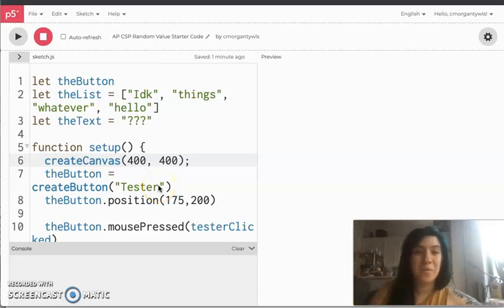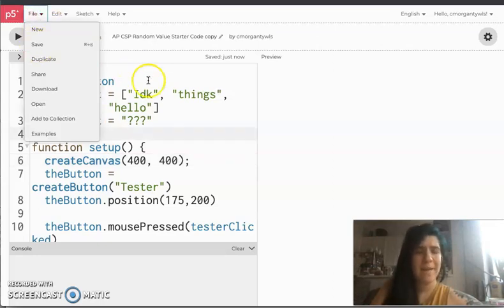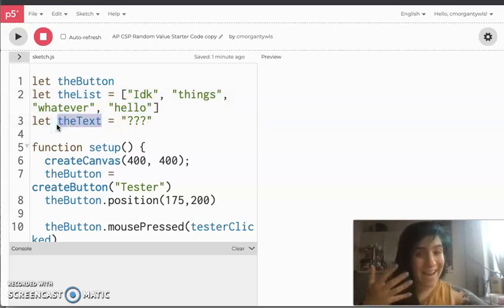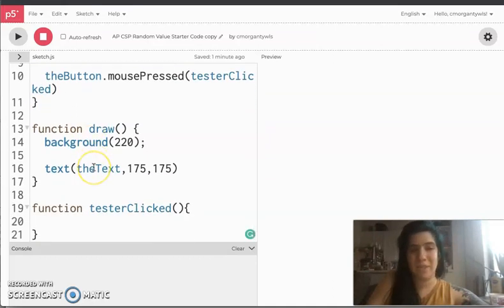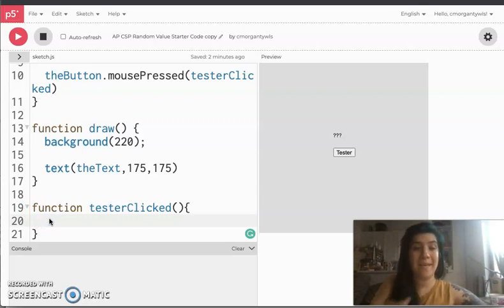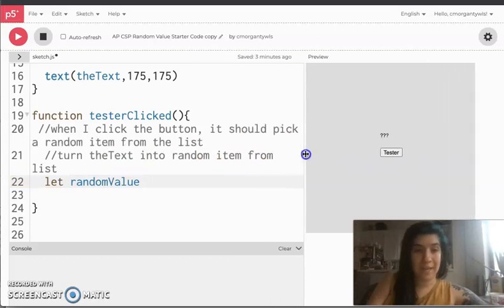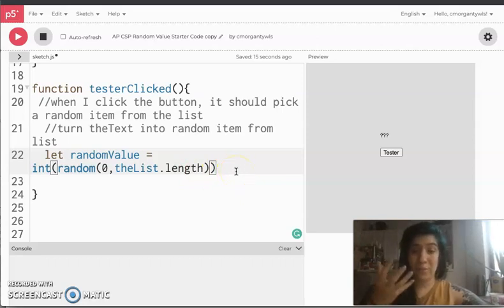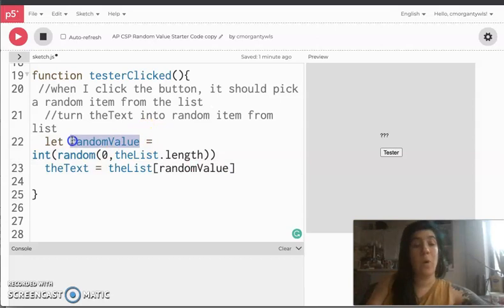AP CSP: 1.5.0 Random Item from List